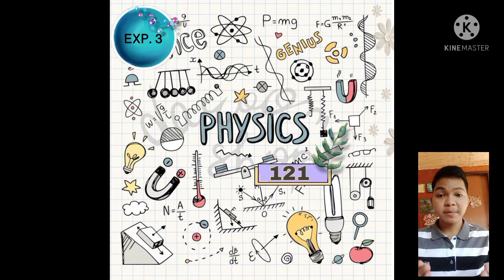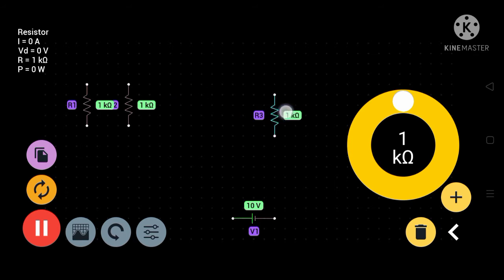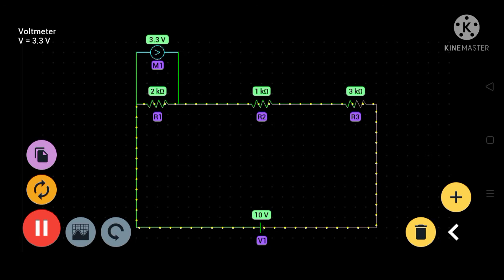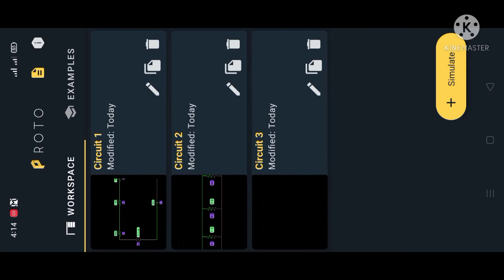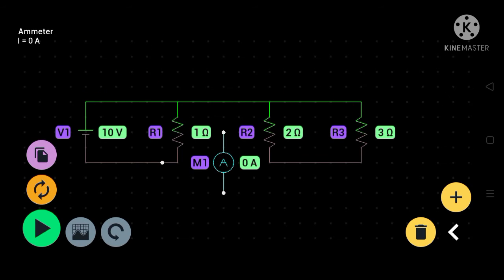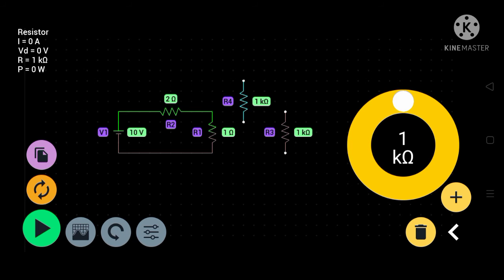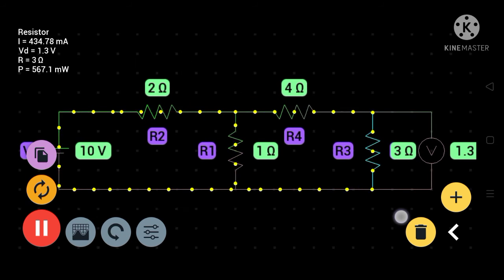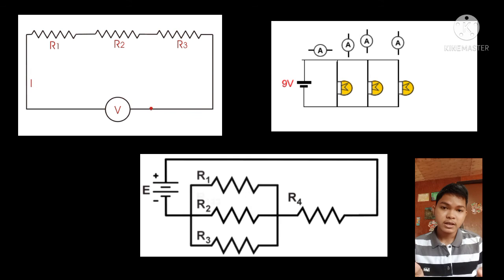PHYSICS 121 (Experiment No.3)